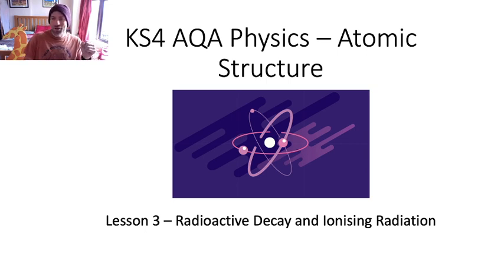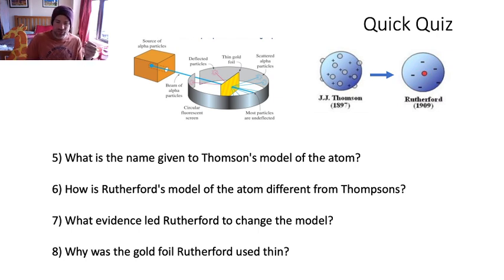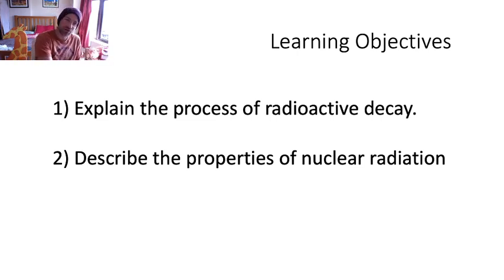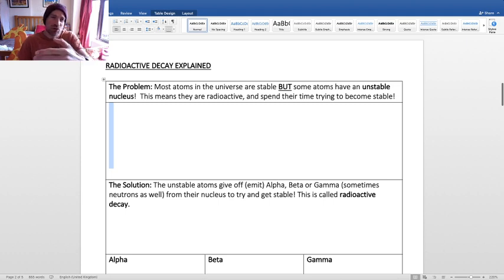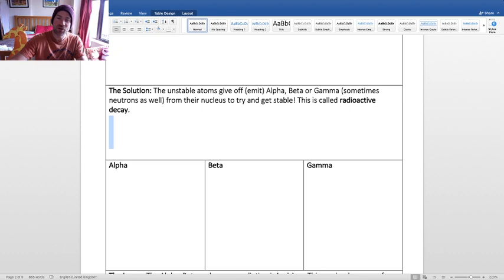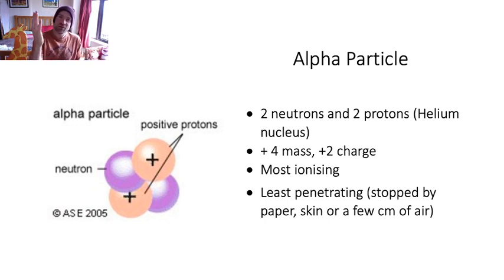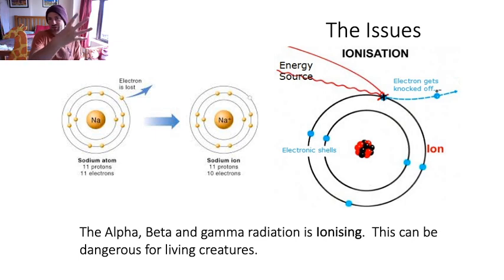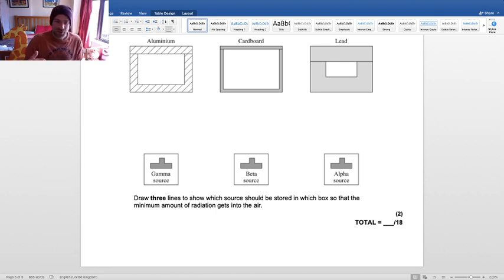L3 - Radioactive Decay and Ionising Radiation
Radioactivity Explained (hopefully!)